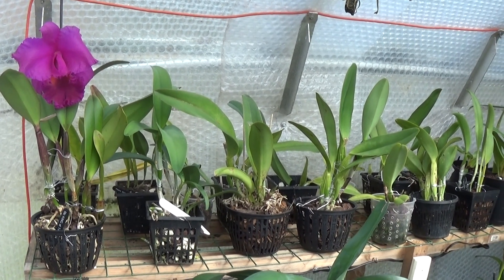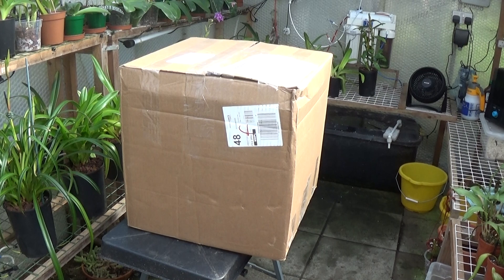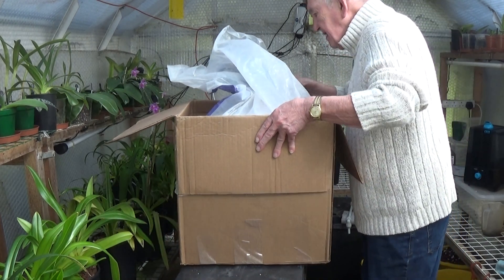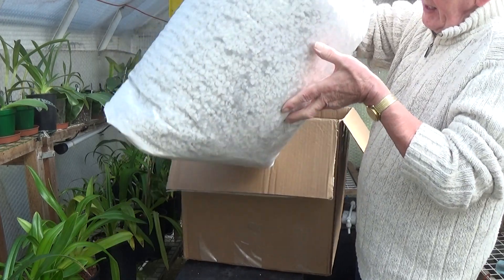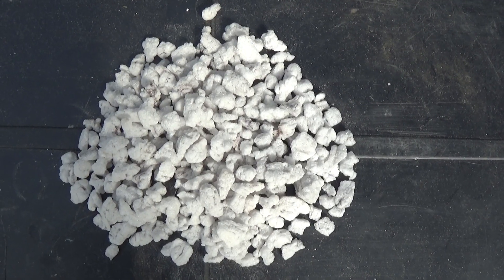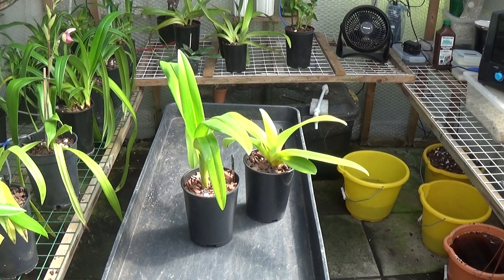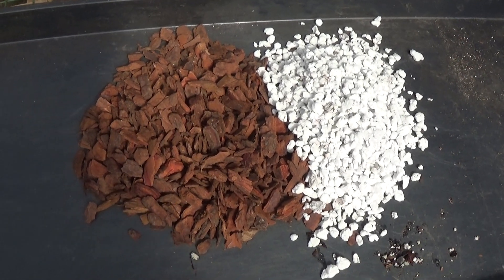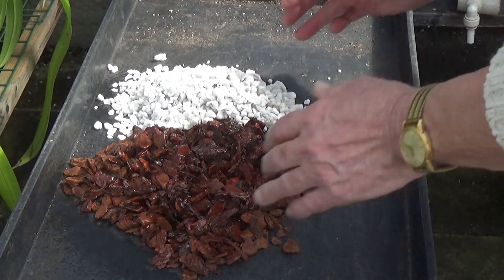I get a gift!!.....2 slippers re-potted.....what a good day!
No words from me can express the kindness and generosity shown to me.